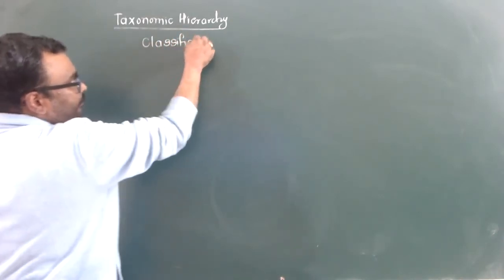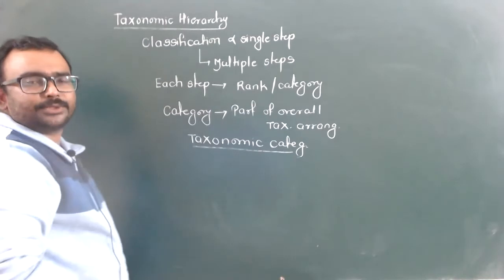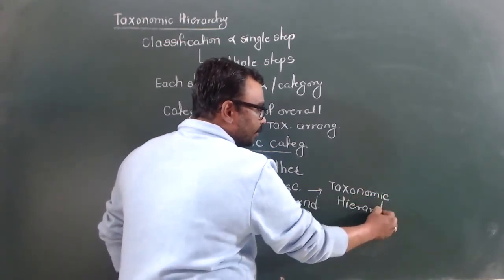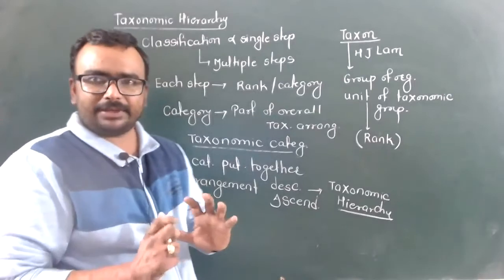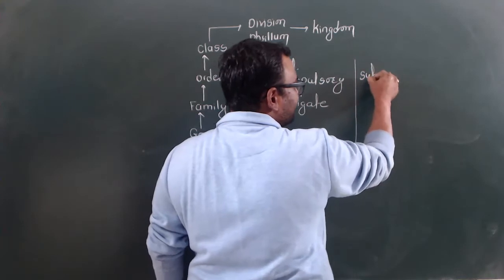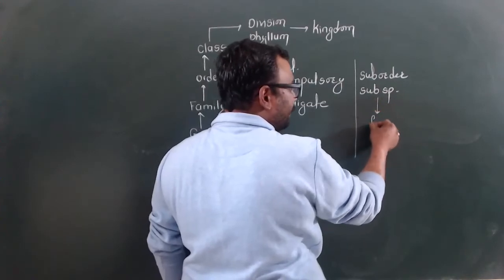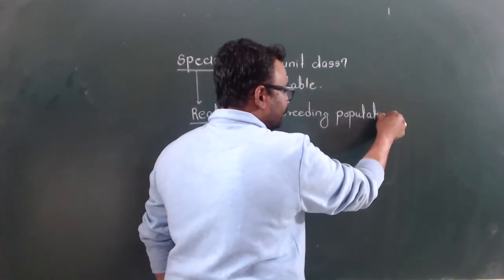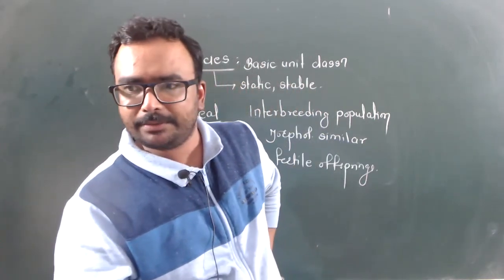Biology Part 8 11th Board Systematics of living organisms